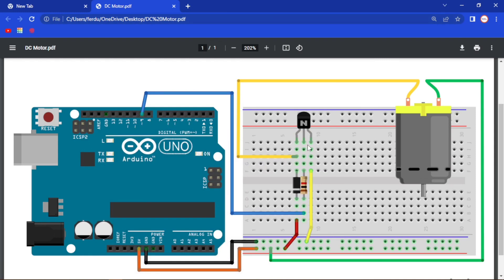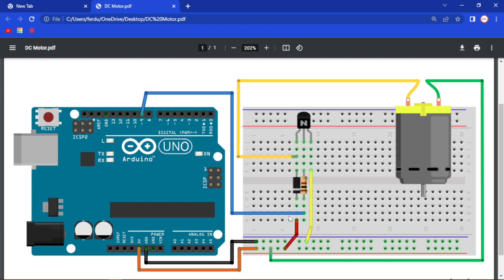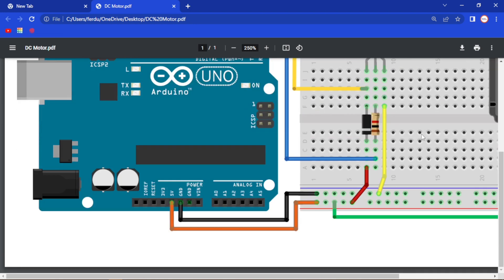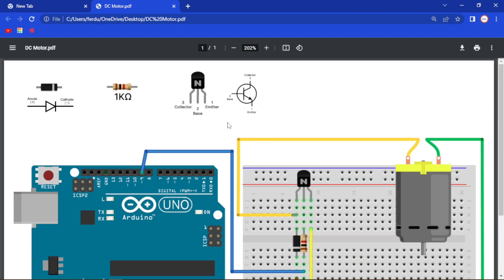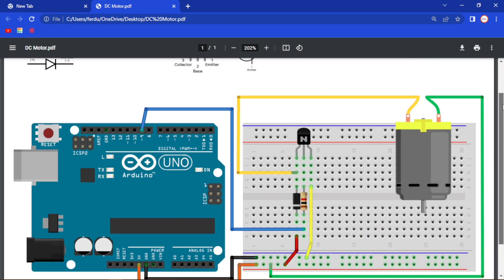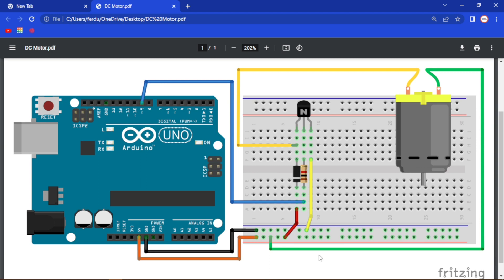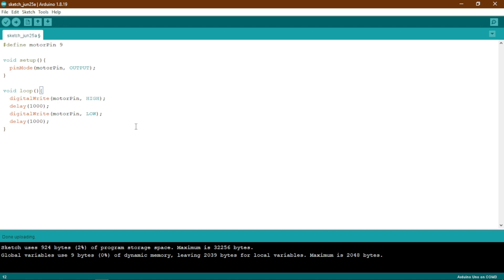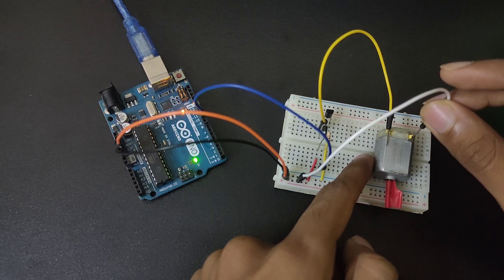How To Use A DC Motor With Arduino Using Transistor | NPN Transistor